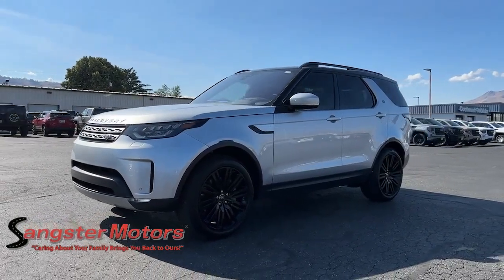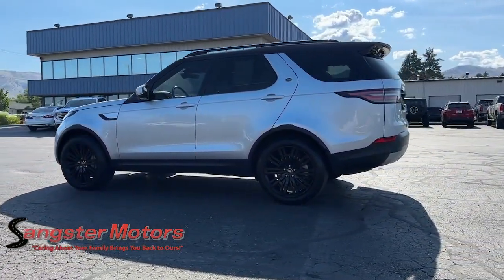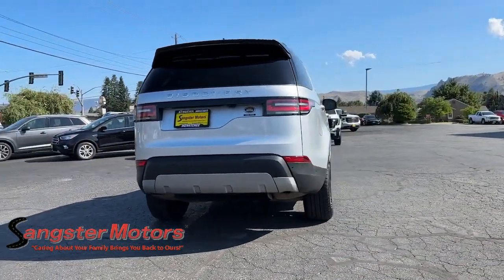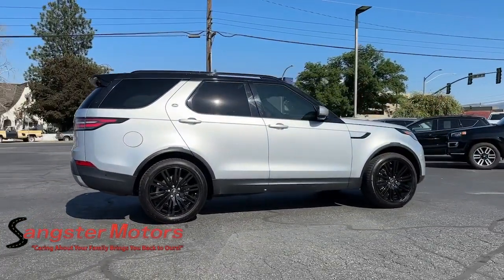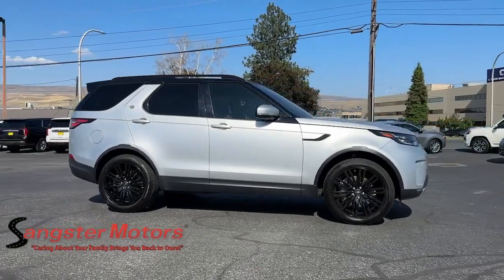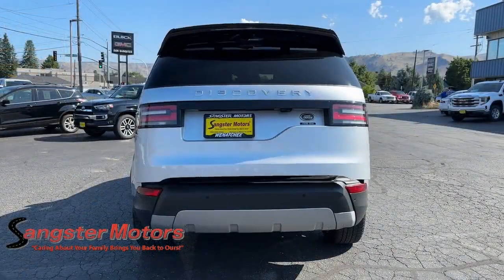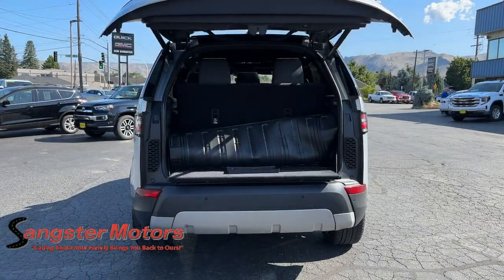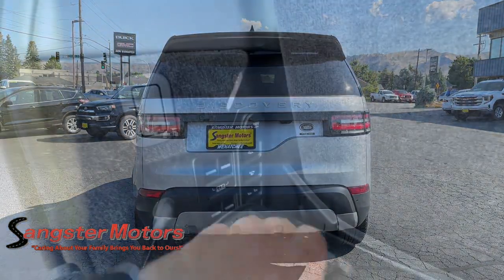2019 Land Rover Discovery HSE Luxury Wenatchee, Ellensburg, Yakima, Seattle, Spokane WA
Pre-Owned 2019 Land Rover Discovery HSE Luxury available at Sangster Motors located in 912 N Miller St, Wenatchee, WA, 98801.

Servicing the Wenatchee, Ellensburg, Yakima, Seattle, Spokane area.

You're gonna love the  2019  Land Rover Discovery.  Explore your world in the confidence and comfort that can only come with this superior Discovery. An unmatched blend of posh style and go-anywhere capability places this impressive SUV at the pinnacle of its class. These are just some of the great options this vehicle comes with: Heated Steering Wheel
, Touchscreen Infotainment System, Pre-Collision System, Proximity Key Entry, Third Row Seat, Navigation System, Supercharged Engine, Heated Driver Seat, Premium Sound System, Sunroof. This exclusive Discovery is your opportunity to enjoy the luxury and capability you've always wanted. Our team will give you an outstanding road test experience. Stop in today!